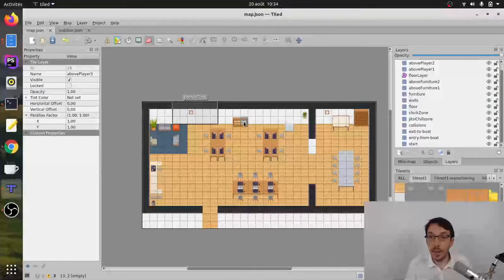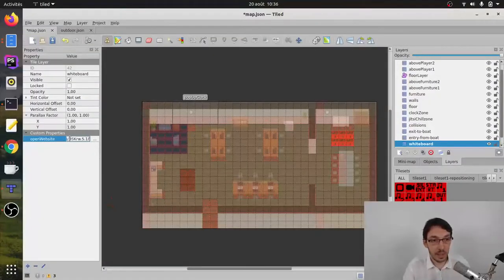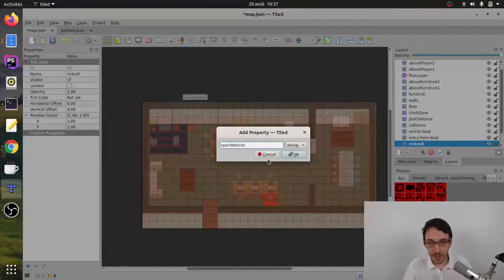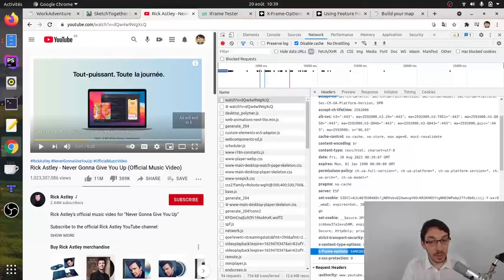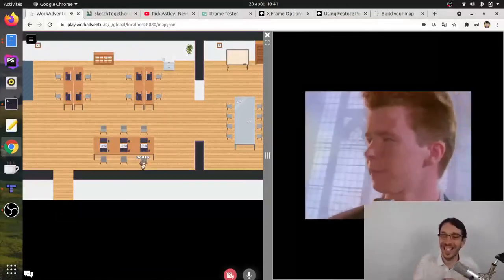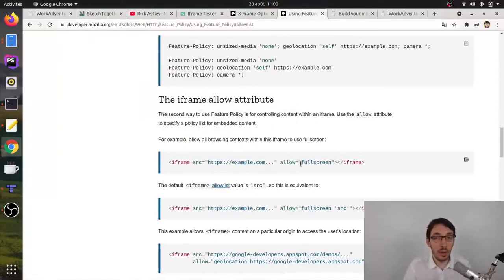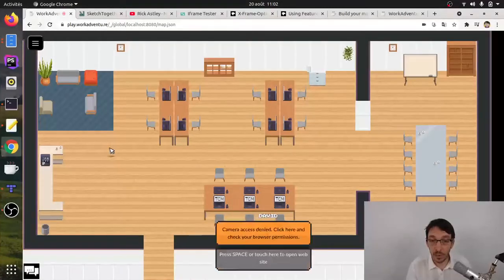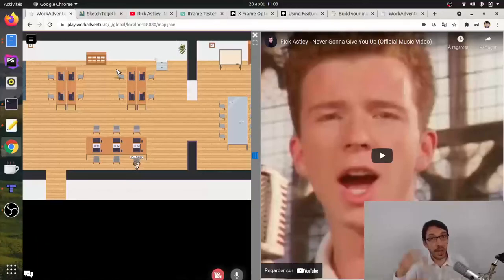#4 Building your map - Open websites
Hi Adventurers and welcome to this fourth part of our "Build your map" tutorial 👩‍💻 🧑‍💻

I'm David from WorkAdventure, and I'm going to be presenting how to open website on your WorkAdventure map. In the end of this tutorial, you will be able to put iframe which open all website you want on your map. Cool, right?